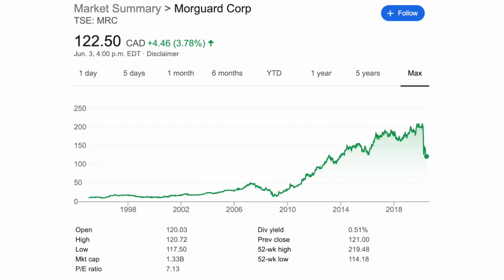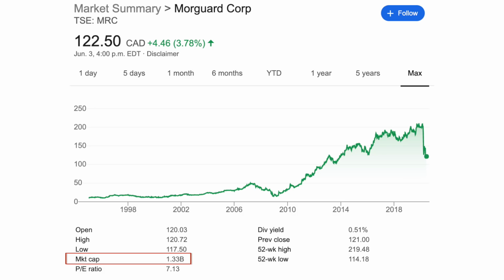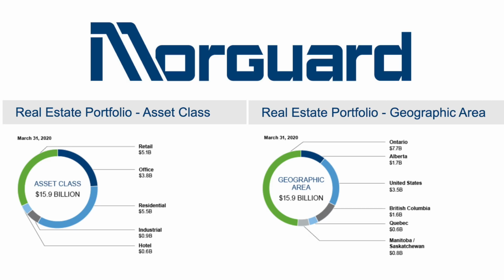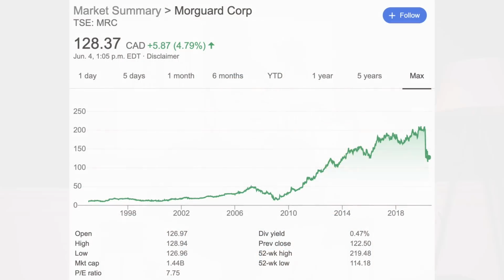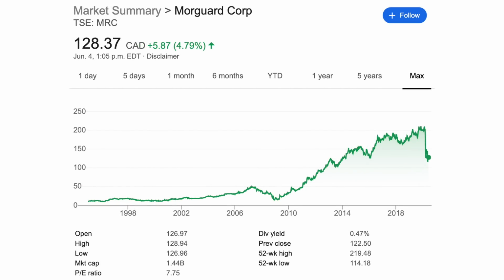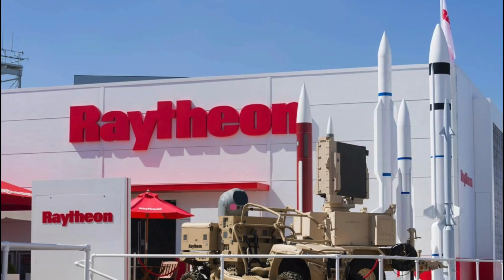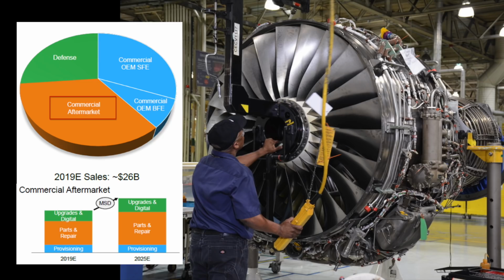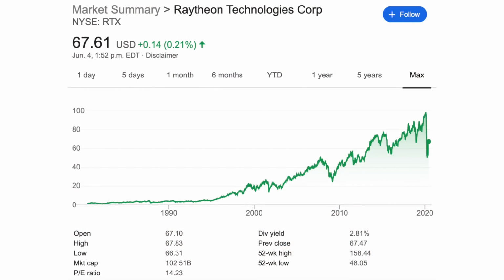2 Stocks To Buy Right Now (Canada + US)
Today we'll cover 2 stocks to buy right now for the long-term!